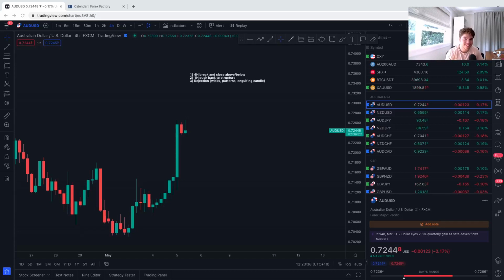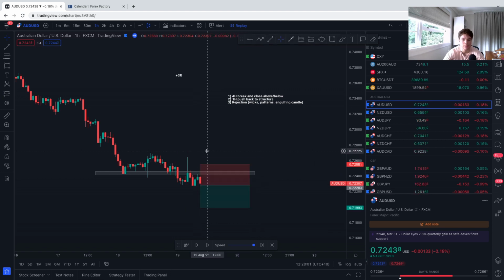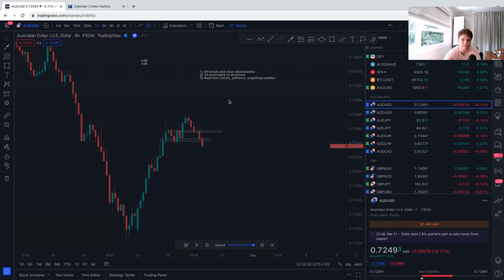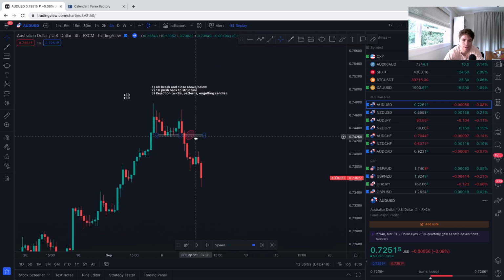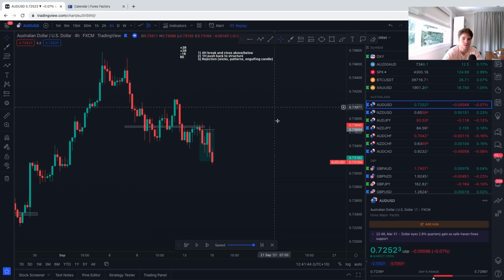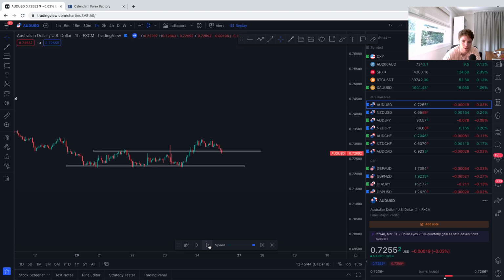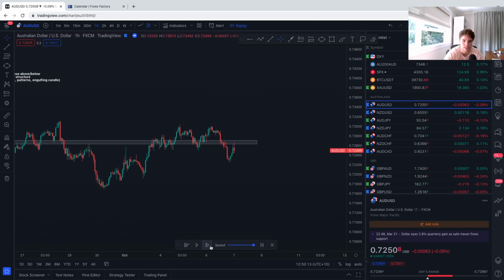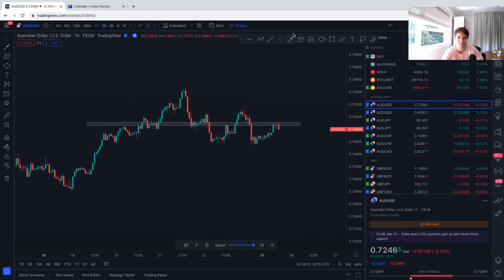Simple Break and Retest Strategy | Backtesting Session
Broker I recommend due to low spreads, low fees and strong support
Interested in stock trading? This broker gives you a free US share when you sign up and fund your account (Nike, GoPro or Dropbox)

*Clicking any of these links really supports this channel and I appreciate you all!